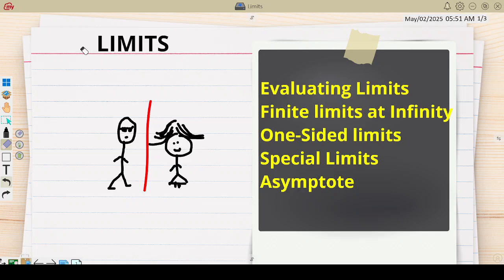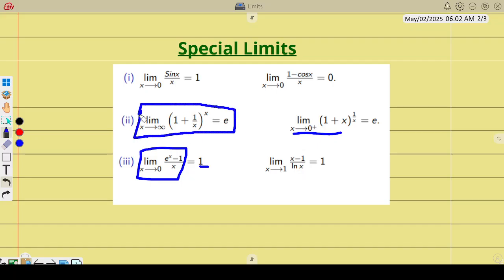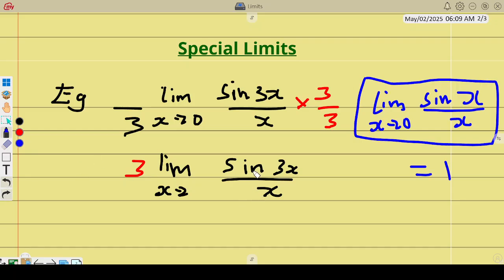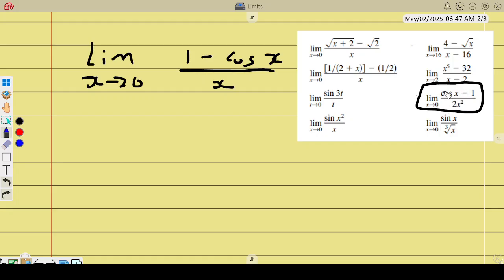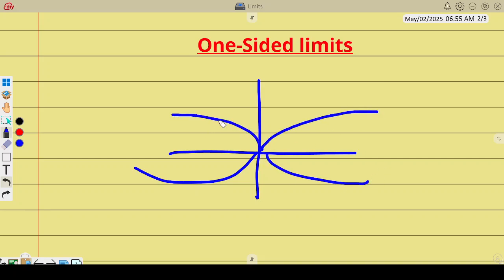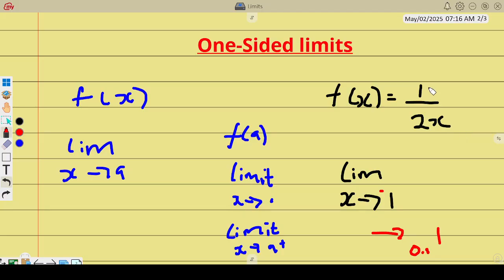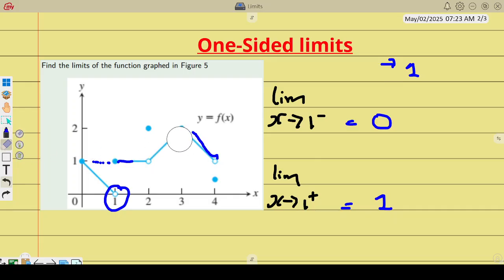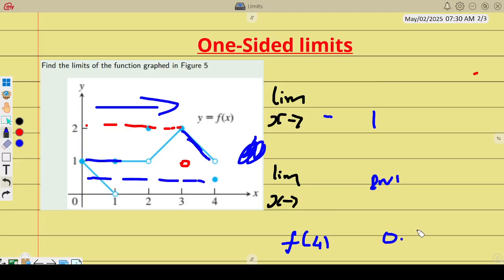Limits & Continuity Lesson 2